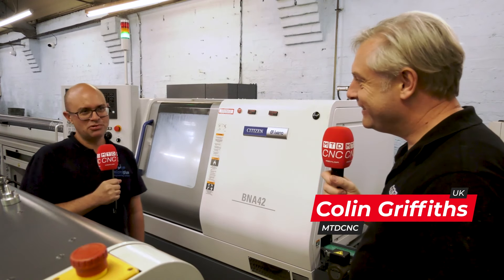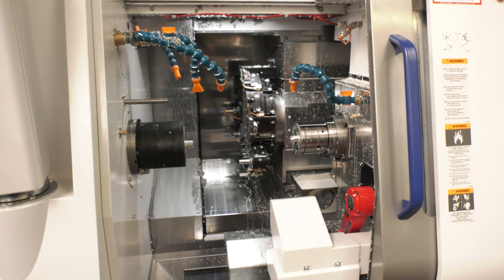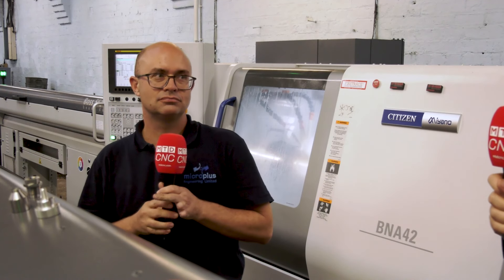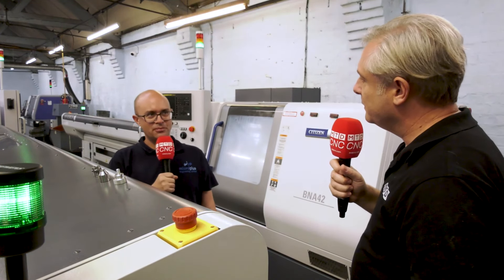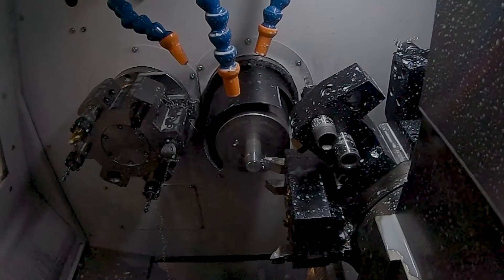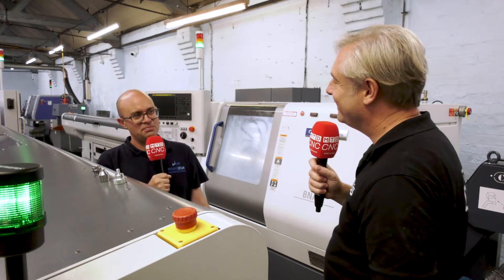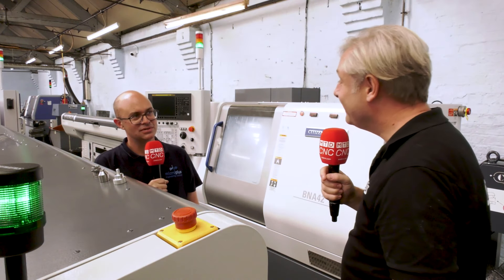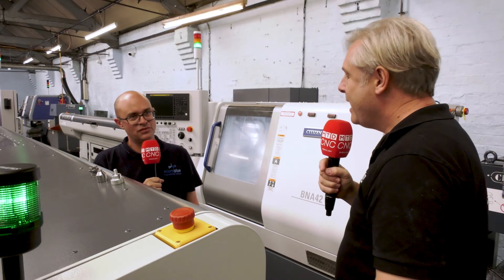Huge savings with two Miyanos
Microplus have been running their Miyanos for many years, but it was time for an upgrade. In stepped Warren Garrett from Citizen Machinery UK who was able to provide a fantastic solution which included;

  - Two machines for one
  - Shorter remnant, key in the current environment
  - Fixed Head lathes that are comparable to Sliders
  - More energy efficient
  - Can run 'non-ground' bar
  - Massive cycle time reductions

In a nutshell, Warren knew what Microplus needed and gave the perfect solution.